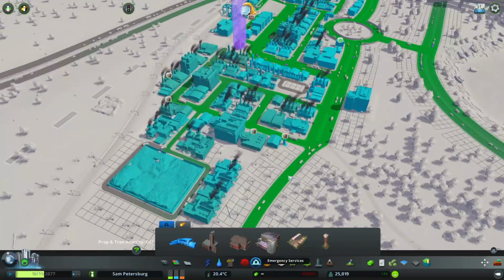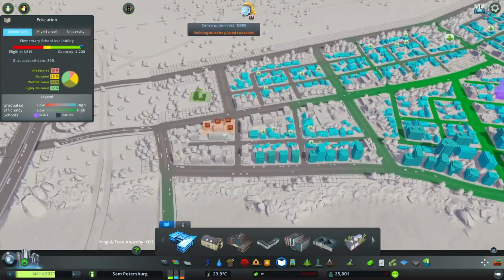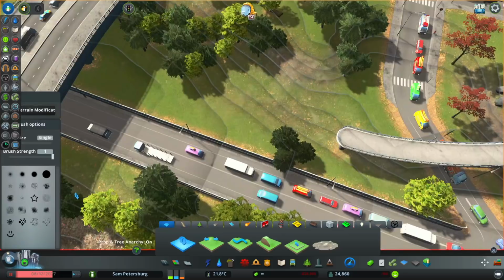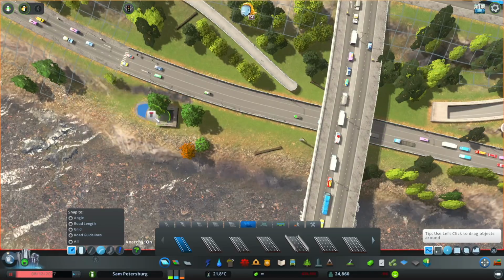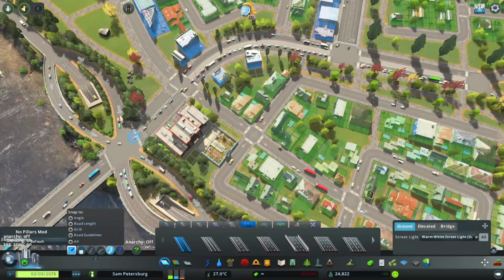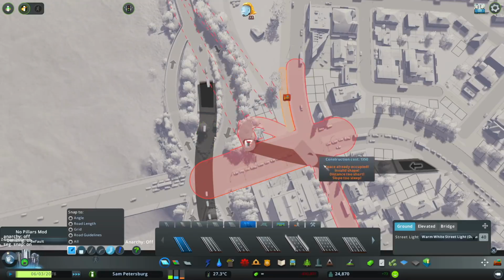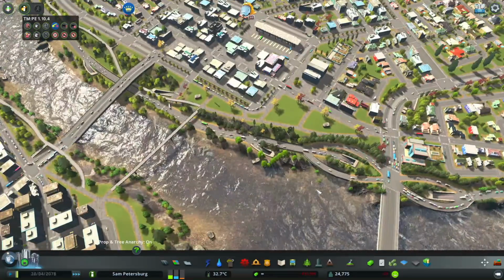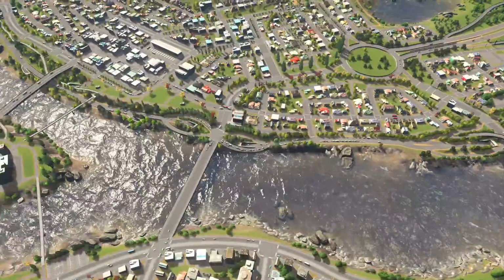Fixing those roads AGAIN |Cities Skylines - Real Town Planner plays | Ep 18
Welcome back to Sam Petersburg everyone. So once again I have to fix those roads along the highway. Hopefully this time I fix it good enough that i don't need to fix it again.

Dont forghet to leave any questions or check out my mods/asset list below.

My designs come from my experience as a Town Planner IRL and from in-game experience.